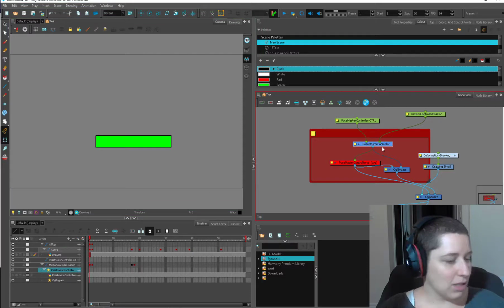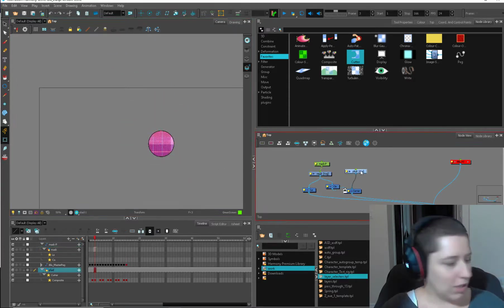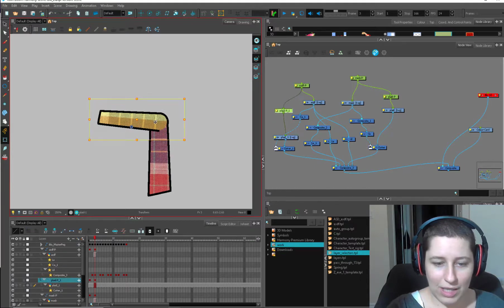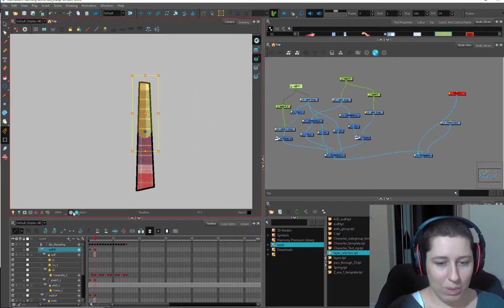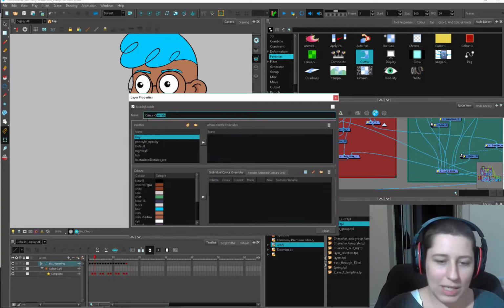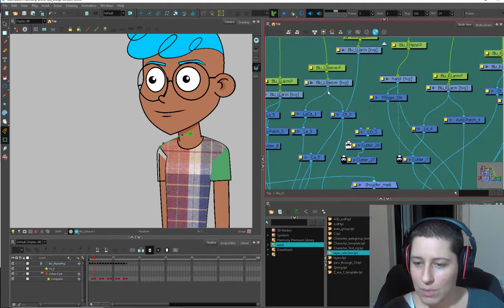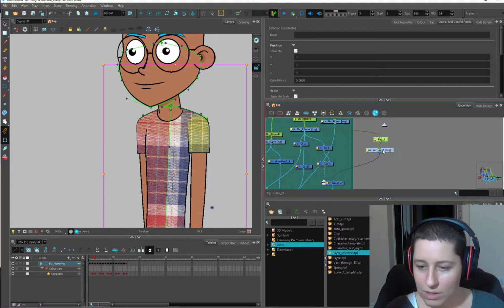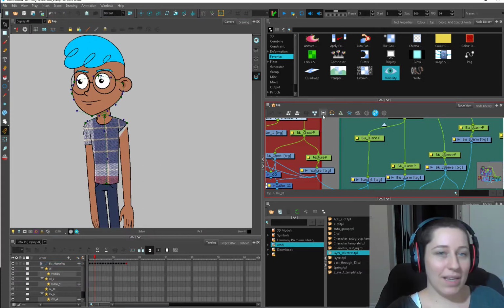Harmony Rigging: Textures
Toonboom harmony is a pretty beefy program, but cutout animation just doesn't like dealing with textures.
I just wanted to have a look at some of the types of options you might consider if you had to use textures on a rig. It starts out beginner friendly and quickly devolves into advanced rigging.